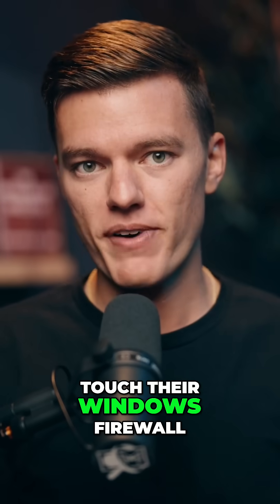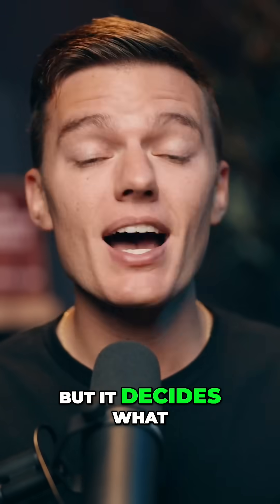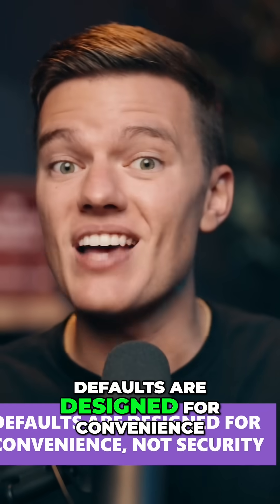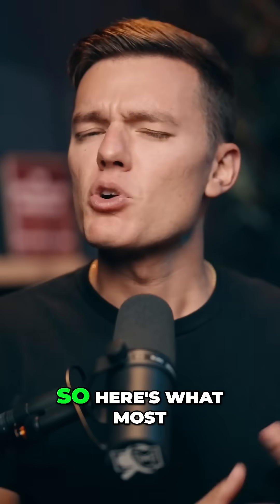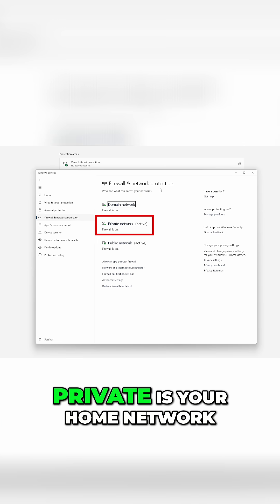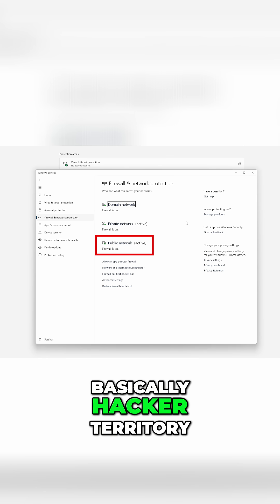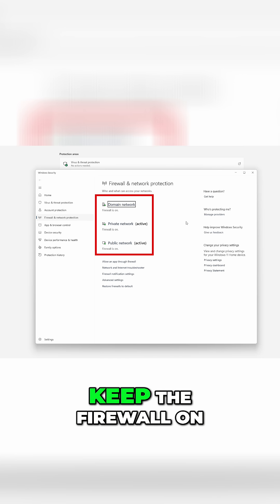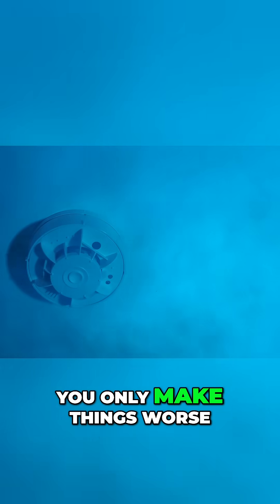Make Your Laptop Safer in 60 Seconds!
Most users stick with default settings, but this video shows how to easily configure firewall settings for better protection in Windows 10 and Windows 11. Learn how to create a custom firewall rule and improve your overall windows security. It's a must-watch to boost your cybersecurity!